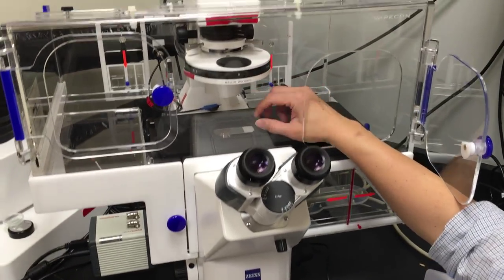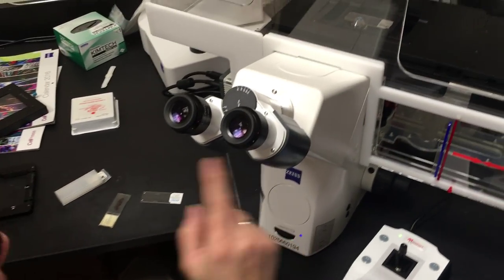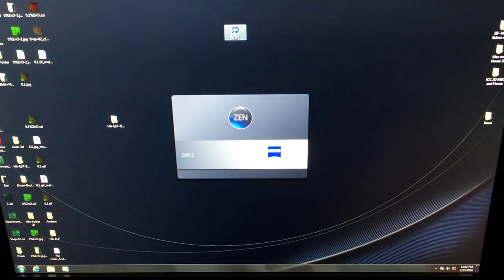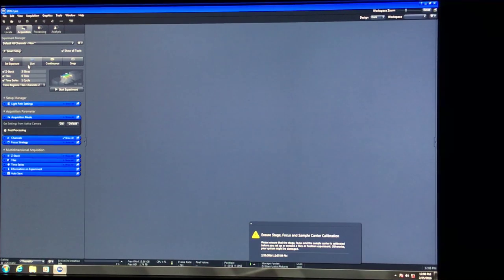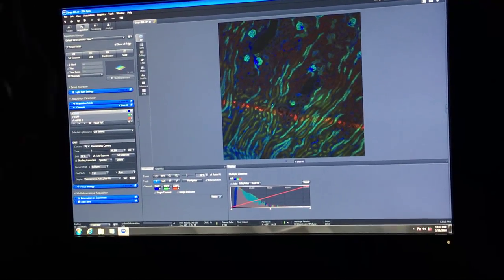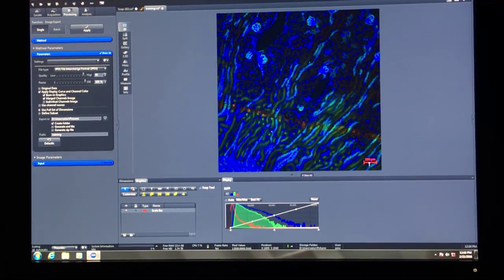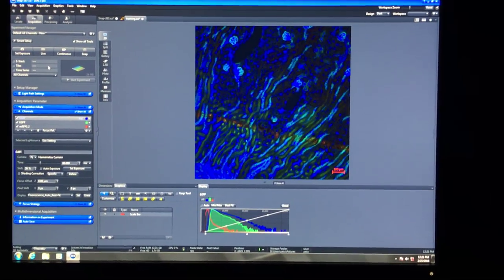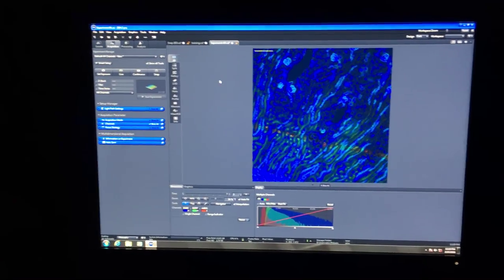ZEISS Axio Observer Z1 with ZEN 2 Pro Software (fluorescence live cell imaging tutorial)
Northeastern University. College of Engineering. Department of Chemical Engineering.